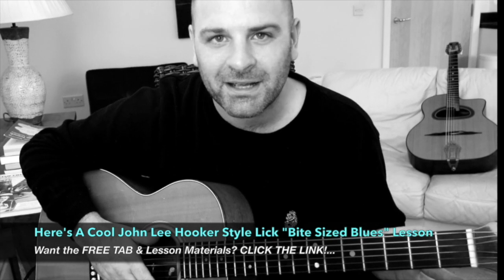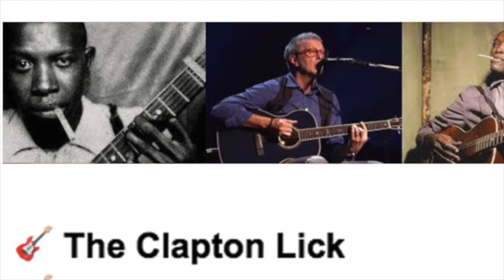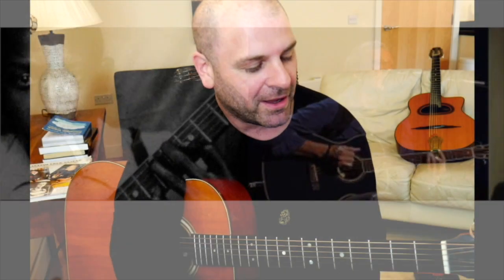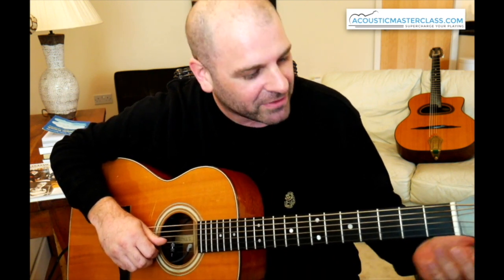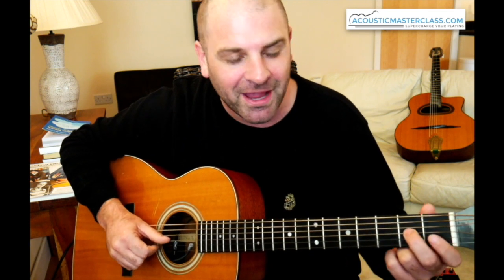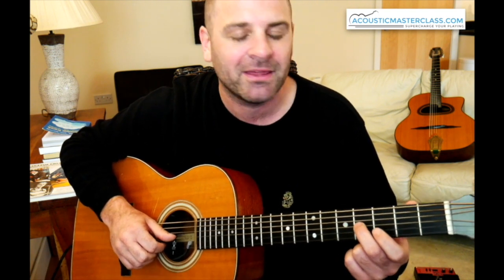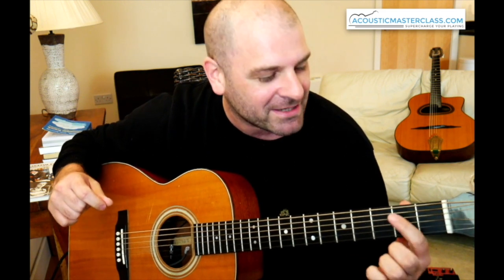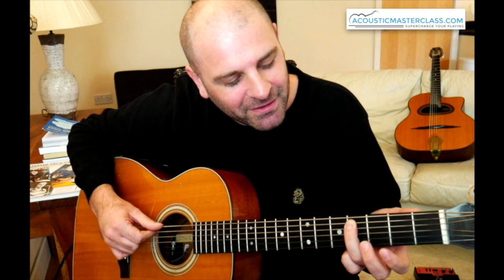"Bite Sized Blues" - John Lee Hooker Style Lesson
In this lesson you'll learn how to add a cool John Lee Hooker style blues lick into a 12-bar blues shuffle progression in the key of E.

Students often ask, “how do I add licks to the shuffle without losing my place?”. This lesson teaches a quick approach to this problem. It's taken from a larger course available inside my main tuition site. Here's a free taster, it's full of useful tips and lesson materials

We are using the E blues scale, we slide over the 3rd fret of the G string, playing the "blue note".

The blue note is missing from the standard minor pentatonic scale most guitarists learn as beginners or newcomers to blues guitar!

Of course this lick has been played by guitarists like Eric Clapton, BB King, JJ Cale, Joe Bonamassa, Buddy Guy, Freddie King, Stevie Ray Vaughan, Albert King, Jimi Hendrix, Muddy Waters, Rory Gallagher, T-Bone Walker, Robben Ford, Johnny Winter and so many more BUT when you play it in a solo or as part of a shuffle we know you are quoting the legendary John Lee Hooker!

If you sing the blues, try adding it in at some point of the shuffle where there is a gap in the vocal. Make sure you get straight back on the rhythm and it will sound really cool!

If you love this, I teach 6 live events online per month to my members at AcousticMasterclass.com - I can be your personal guitar coach and help you progress on guitar without you having to leave your home...

Thanks,
Chris Quinn - AcousticMasterclass.com teacher